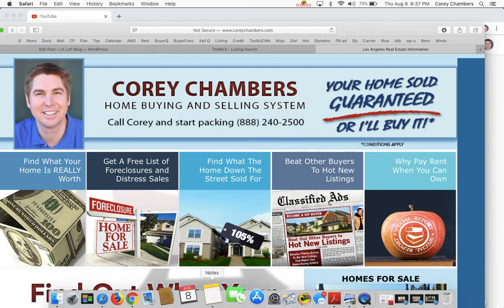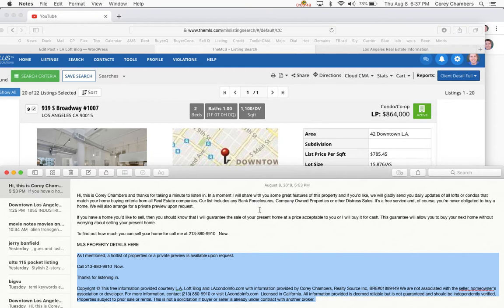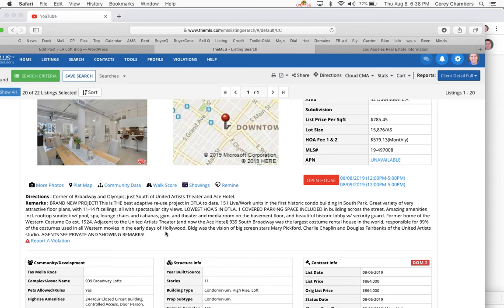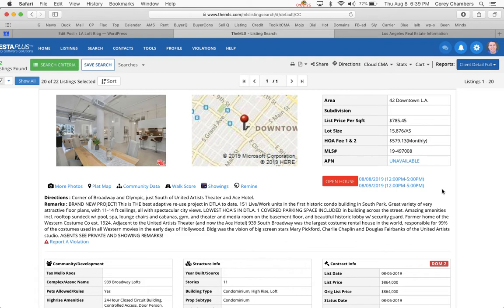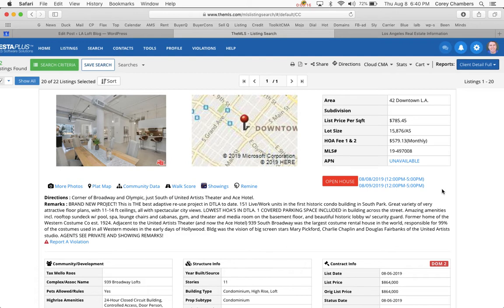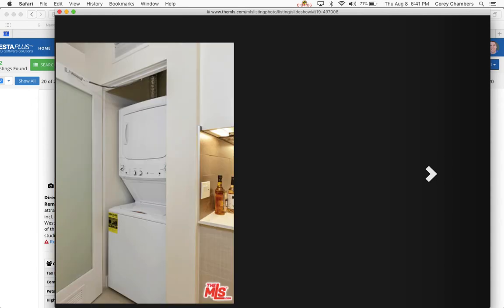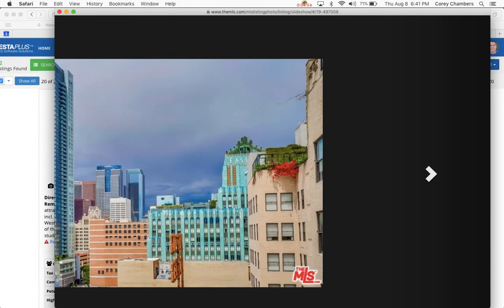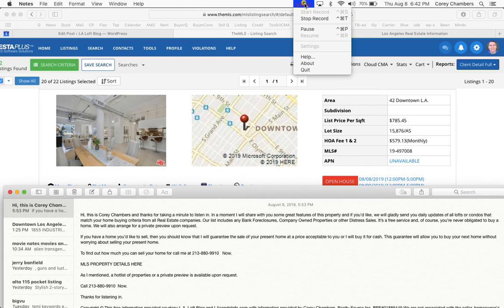939 S Broadway 1007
939 S broadway 1007  Hi, this is Corey Chambers and thanks for taking a minute to listen in. In a moment I will share with you some great features of this property and if you’d like, we will gladly send you daily updates of all lofts or condos that match your home buying criteria from all Real Estate companies. Our list includes any Bank Foreclosures, Company Owned Properties or other Distress Sales. It’s a free service and, of course, you’re never obligated to buy a home. We will also arrange for a private preview upon request.

If you have a home you’d like to sell, then you should know that I will guarantee the sale of your present home at a price acceptable to you or I will buy it for cash. This guarantee will allow you to buy your next home without worrying about selling your present home.

BRAND NEW PROJECT! This is THE best adaptive re­-use project in DTLA to date. 151 Live/Work units in the first historic condo building in South Park. Great variety of very attractive floor plans, with 11-­14 ft ceilings, all with spectacular city views. LOWEST HOA'S IN DTLA. 1 COVERED PARKING SPACE INCLUDED in building across the street. Amazing amenities incl. rooftop sundeck w/ pool, spa, lounge chairs and cabanas, gym, and theater and media room on the basement floor, and beautiful historic lobby w/ security guard. Former home of the Western Costume Co est. 1924. Adjacent to the United Artists Theater (and now the Ace Hotel) 939 South Broadway was the largest costume rental house in the world, responsible for 99% of the costumes used in all Western movies in the early days of Hollywood. Bldg was the vision of big­ screen stars Mary Pickford, Charlie Chaplin and Douglas Fairbanks of the United Artists studio.

As I mentioned, a hotlist of properties or a private preview is available upon request.

Thanks for listening in.

Copyright © This free information provided courtesy L.A. Loft Blog and LAcondoInfo.com with information provided by Corey Chambers, Realty Source Inc, BRE#01889449 We are not associated with the seller, homeowner's association or developer. All information provided is deemed reliable but is not guaranteed and should be independently verified. Properties subject to prior sale or rental. This is not a solicitation if buyer or seller is already under contract with another broker.